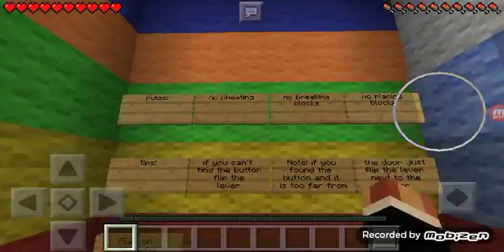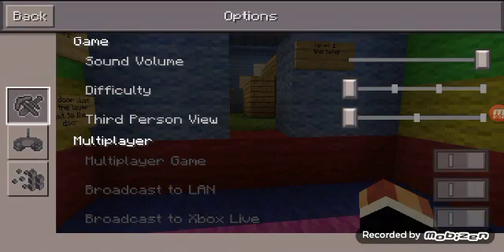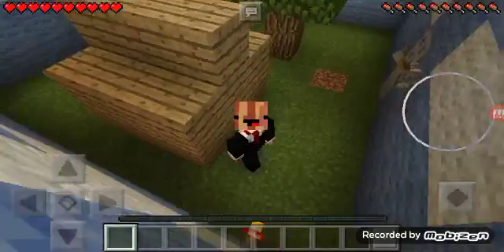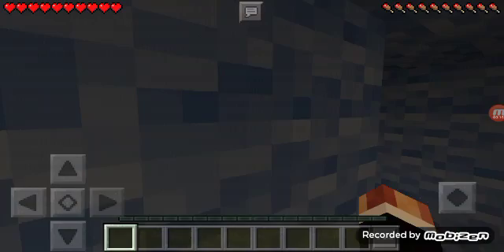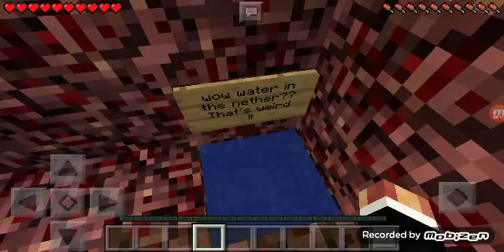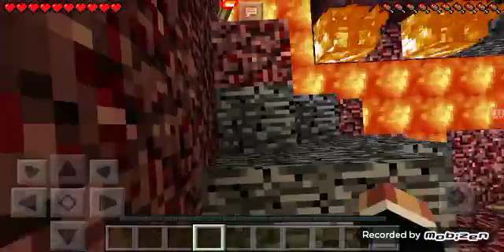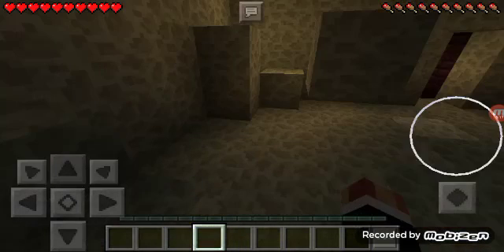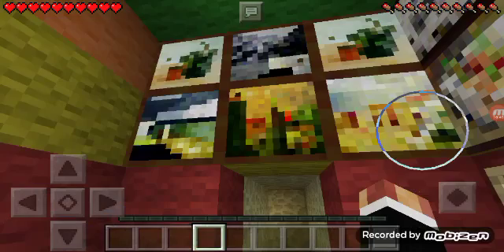Ayye I completed it...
Sorry no editing or intro